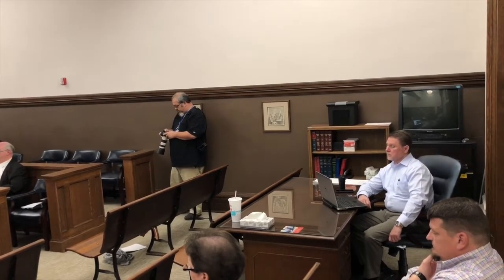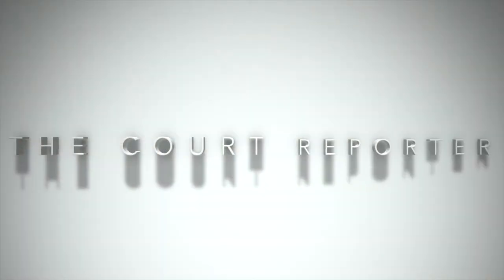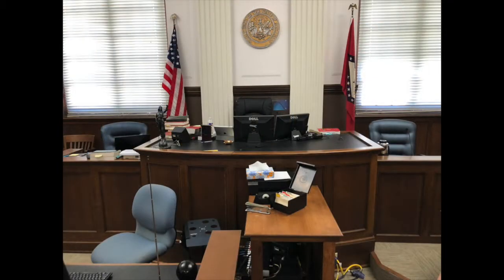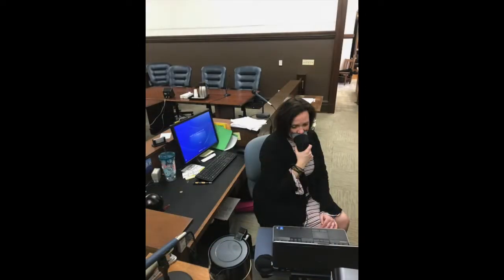Characters in Court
This video was created for kids that have to go to court. It explains and shows who is in a courtroom.